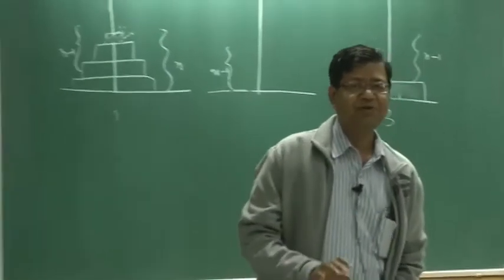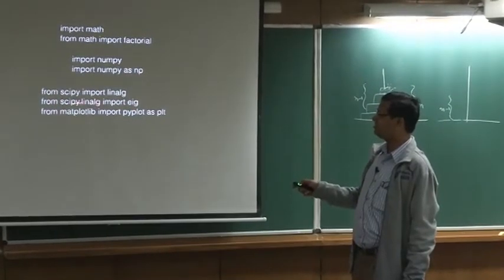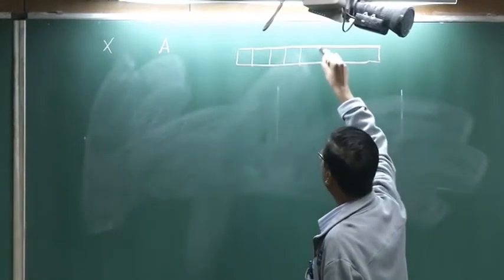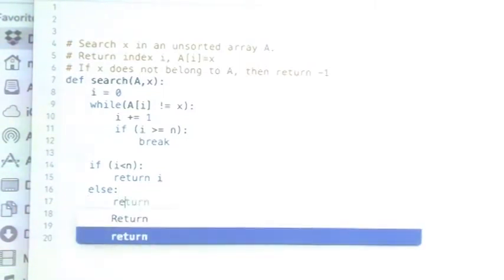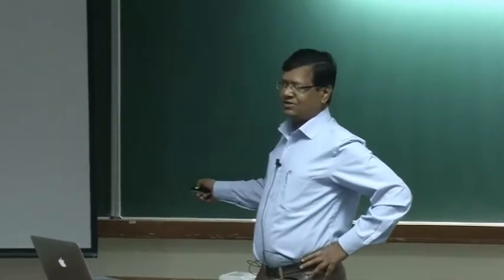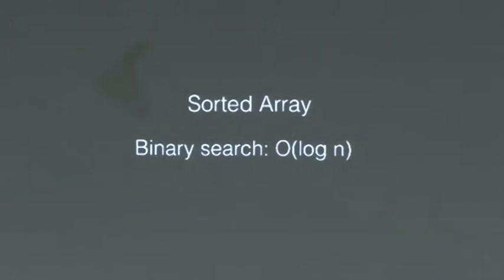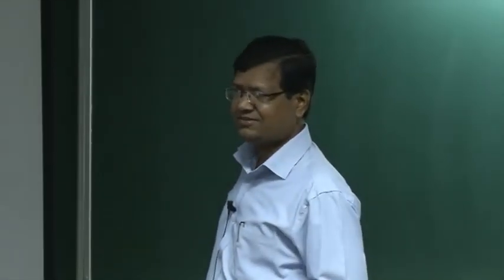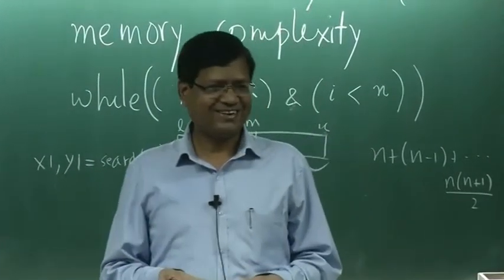Lecture 5 A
This lecture introduces Python packages and basic programming style using searching and sorting as examples.